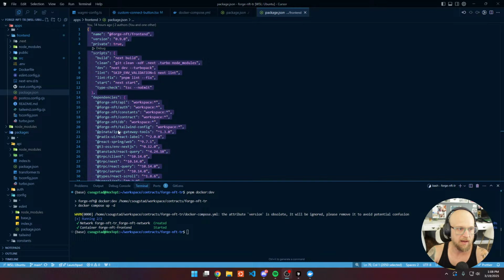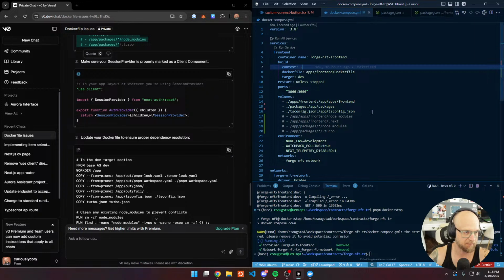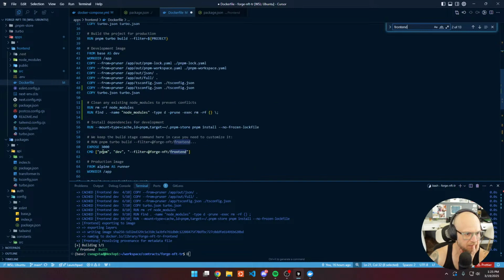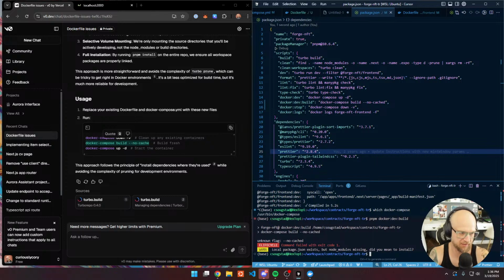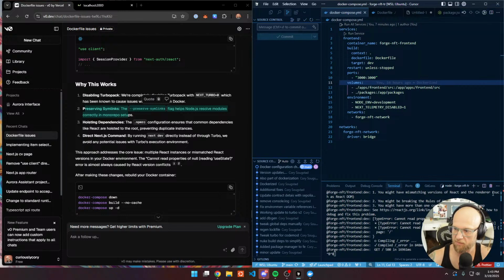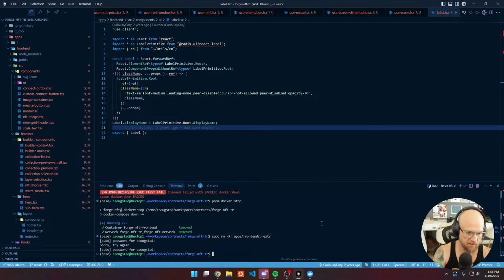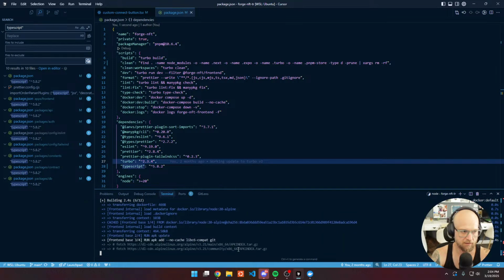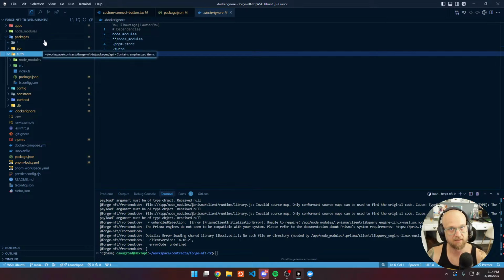Lets Fix the Forge | Turborepo, NextJs, Docker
Creating a docker container for a Turborepo NextJs app to create a consistent development experience across platforms.